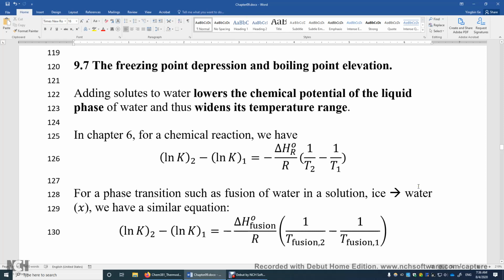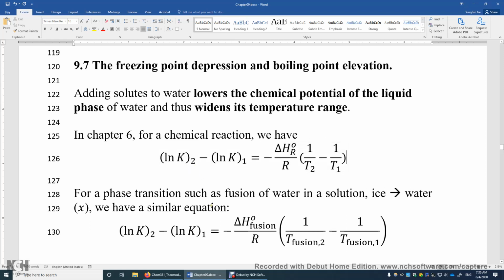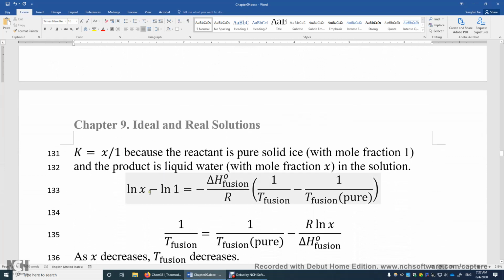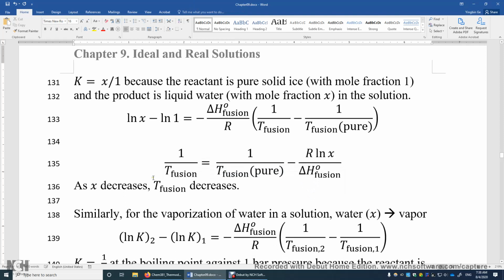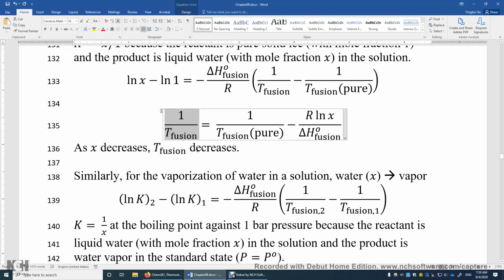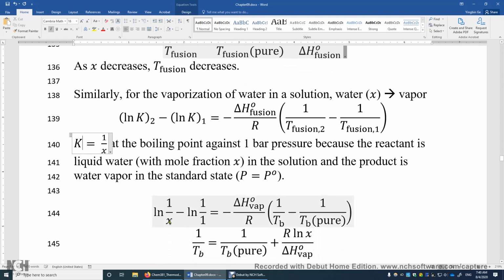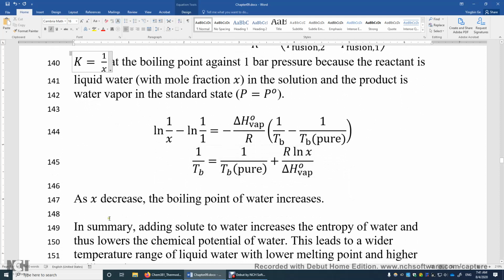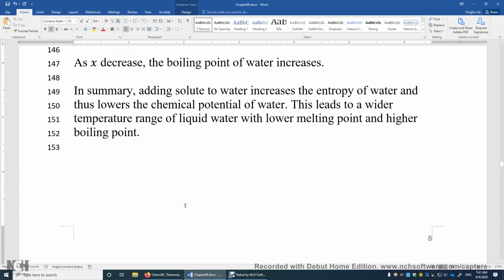9 7 MP Depression BP Elevation